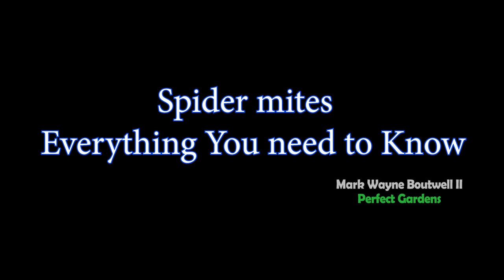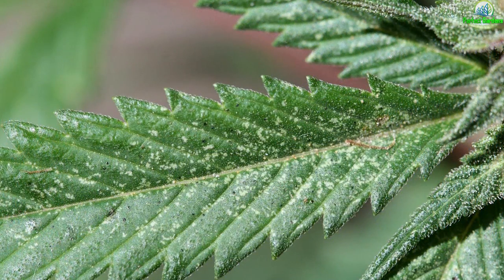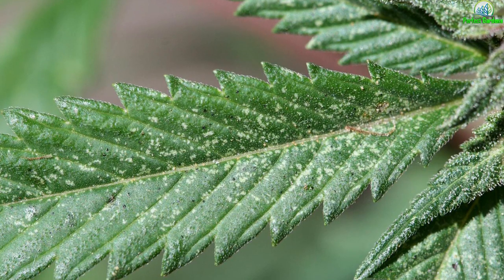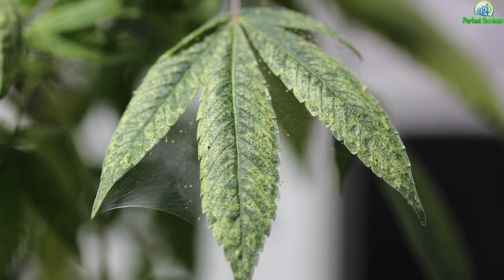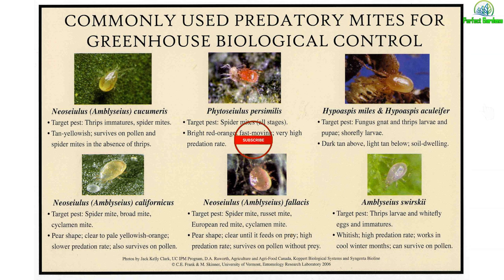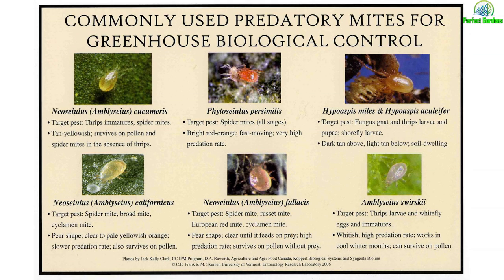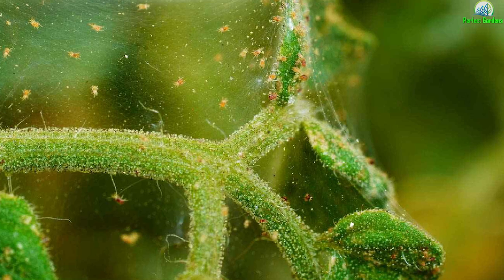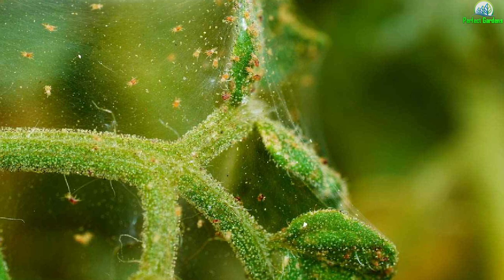Spider mites - Everything You Need to Know